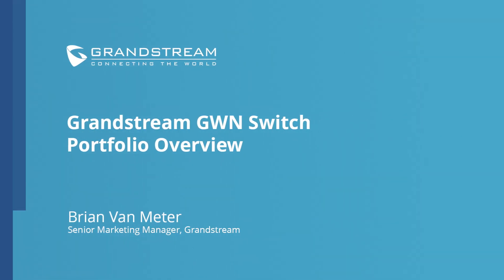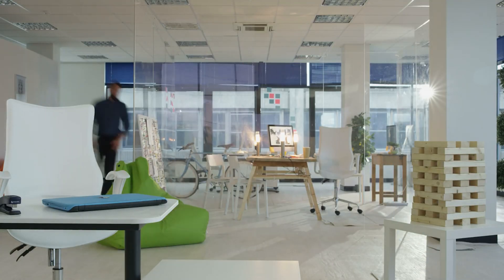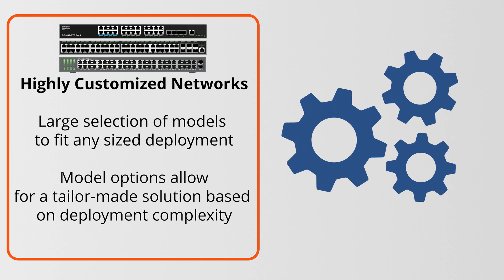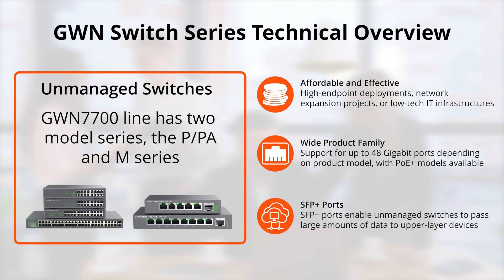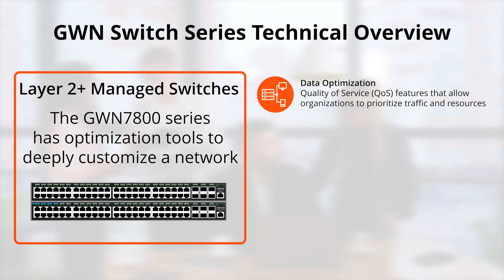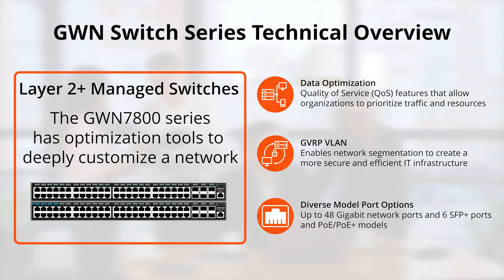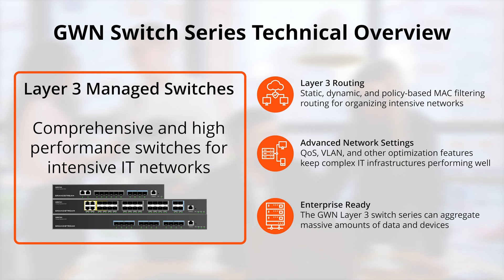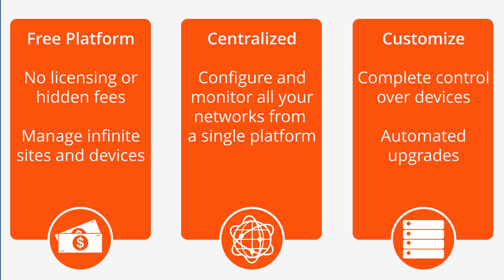Introducing Grandstream's GWN Switch Portfolio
In this video, we discuss one of Grandstream's latest product portfolio expansions, the GWN Series of Switches.

At a foundational level, our networking switches help organizations create a streamlined and optimized flow of data across workstations, smart devices, VoIP equipment, Wi-Fi access points, and more. All of this comes together to support the individuals who are relying on the network for their operations.

Within this video, we'll cover:
1. A technical overview of each line within our switch series
2. How our switches come together to create a complete portfolio offering
3. The use-case scenarios and key features of our devices

You can learn more about our portfolio of switches by visiting the product